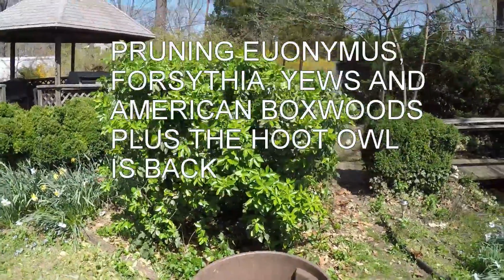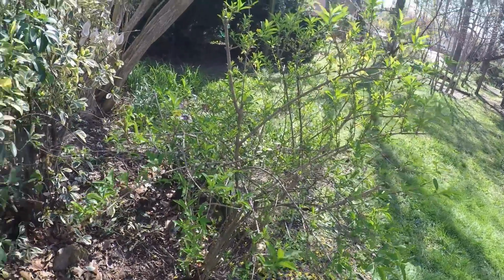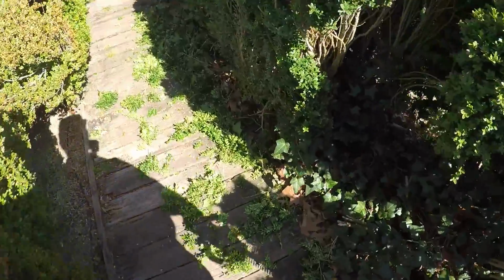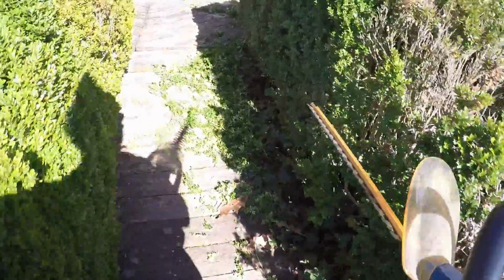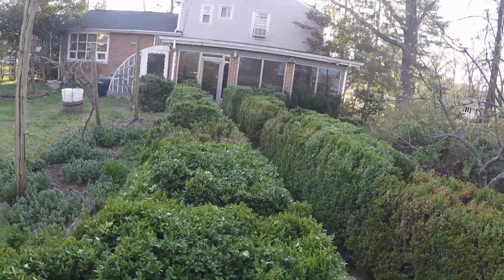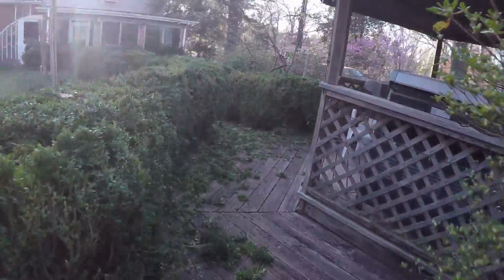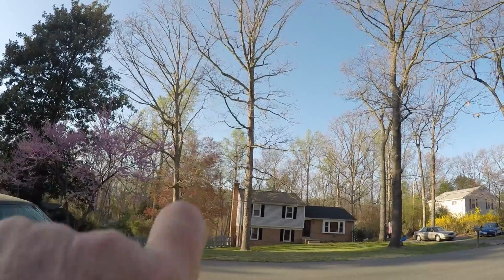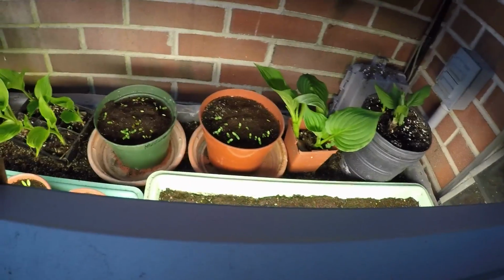TIPS ON PRUNING SHRUBS AND BOXWOODS 4 12 15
Seedlings growing at end of video! These are American Boxwoods and they are pruned differently than English Boxwoods. The IVY was in the yard when we bought our home. It is time to cut back your shrubs and boxwood type hedges. Remember the 3 D'S. Dead, Diseased, and Damaged. Remove the 3 D'S first and then you can start to reduce the height and width to the shape you want. This will stimulate new growth on lower branches. On healthy Forsythias you should remove only the very old wood that is not producing very much new growth which will make the plant send up new shoots. Forsythias normal shape is tall and showy and usually does not grow as well when shaped as square boxes and round balls. This years flush of new growth on the American boxwoods will fill in most openings left by the pruning.